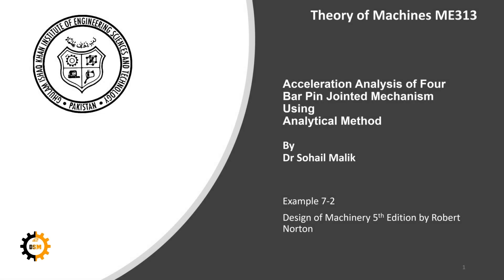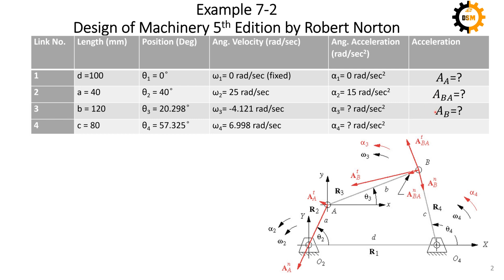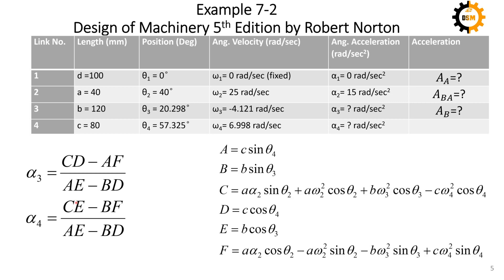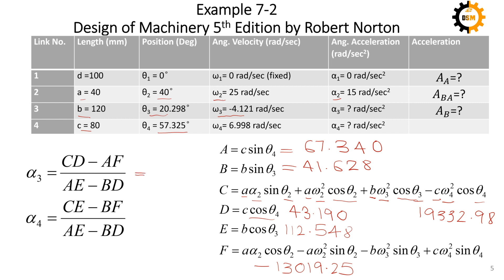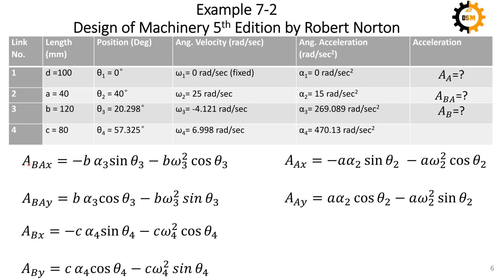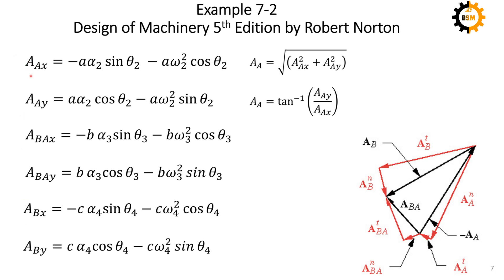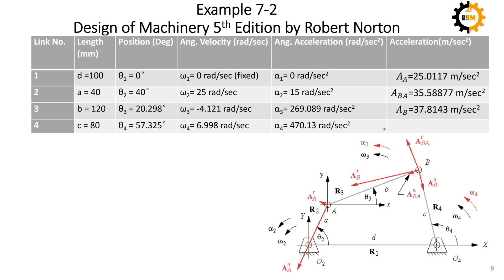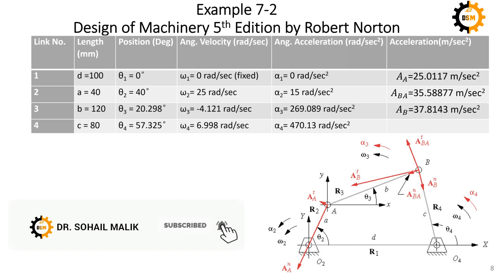25-2 Acceleration Analysis of 4 Bar Mechanism Problem using Analytical Method | Theory of Machines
Problem is solved for Analytical Acceleration Analysis of four bar pin jointed mechanism using Analytical method.
It can be used for any type of mechanism.
Faculty of Mechanical Engineering
GIK Institute of Engineering Sciences and Technology
Pakistan.